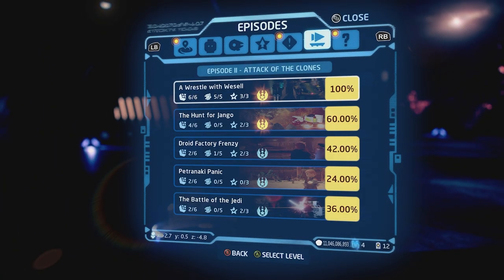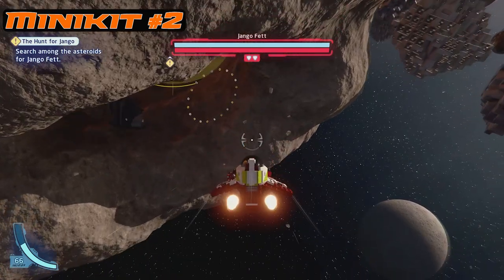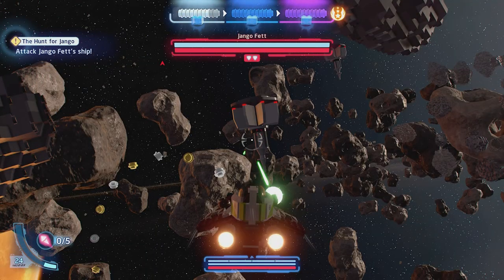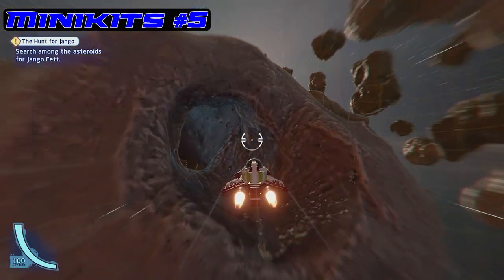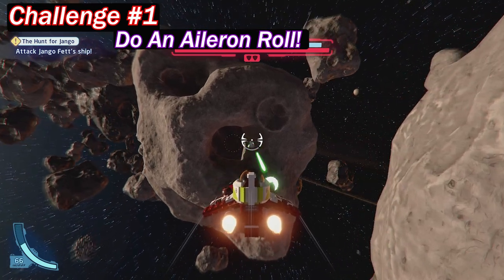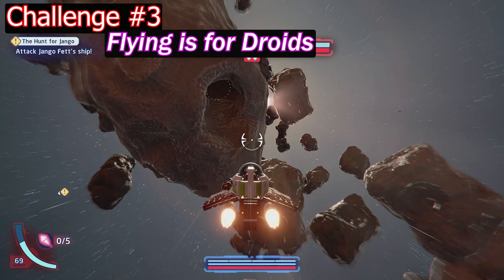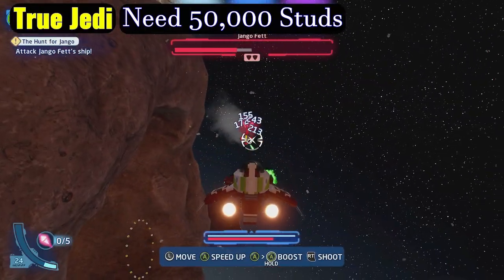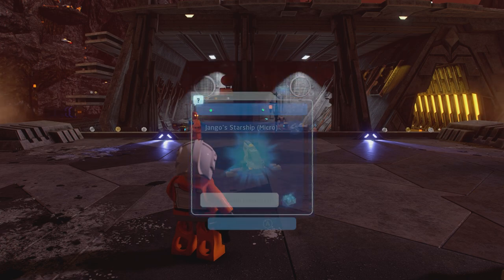All MiniKits and Challenges - The Hunt for Jango - Lego Starwars the Skywalker Sage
The Hunt for Jango - LEGO Star Wars The Skywalker Saga's Episode II: Attack of the Clones. This walkthrough covers how to complete each of its three Level Challenges, collect all five Minikits, and earn True Jedi Rank to achieve 100%.

00:00 Intro
00:54 MiniKits #1
01:16 MiniKits #2
01:43 MiniKits #3
02:10 MiniKits #4
02:35 MiniKits #5
02:56 Challenge #1 - Do An Aileron Roll!!
03:19 Challenge #2 - Charged Up
03:41 Challenge #3 - Flying is for Droids
04:16 True Jedi
04:33 Wrap Up